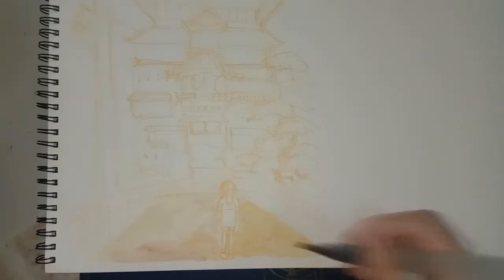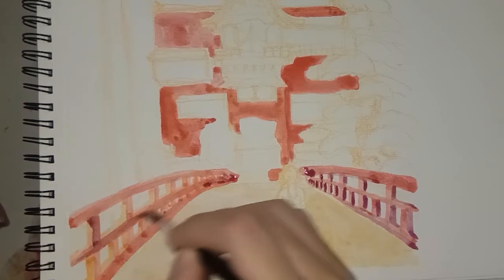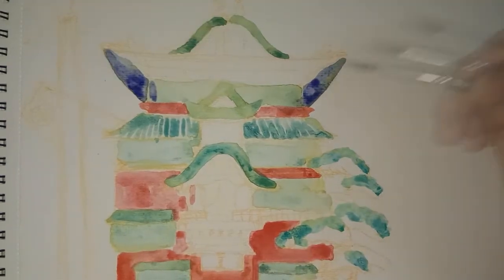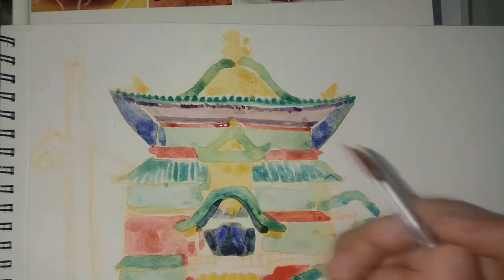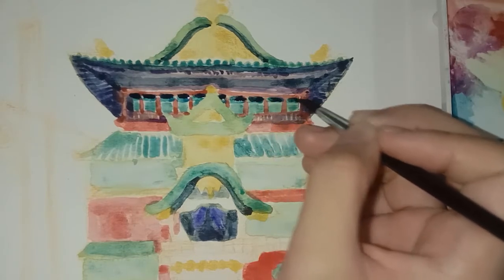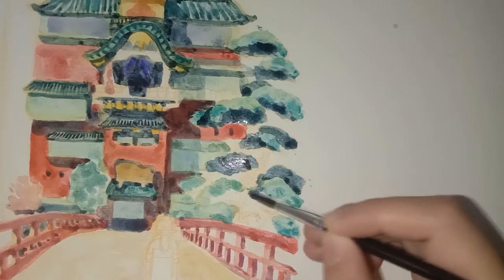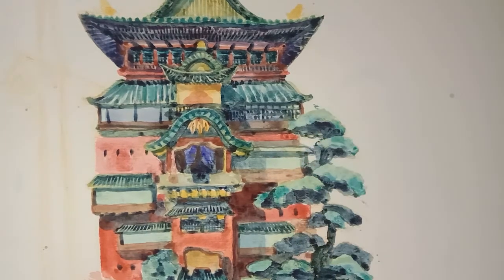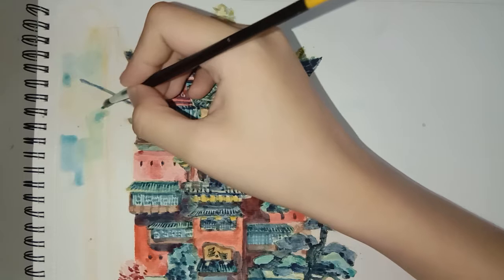🌱Studio Ghibli Redraw🌱 // Spirited Away Bathhouse🏫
Hello! 🌻🌼🌺 Thank you for visiting me! Here is my first video ever since summer vacation has started. I had a lot of fun so I hope you did too. Have a nice day or night wherever you are! goodbye! :))

L I N K S    T O    M A T E R I A L S :

Van Gogh sketchbook (I couldn't find the exact one, so here is the closest I could find)

Himi Gouache set

I N F O:

Name: Johnna Christelle Yu Revalde

Birthday: 7/6/2004

From: Philippines!

S O C I A L S :

(main) @johnnarevalde
(art) @johnnarevaldeart